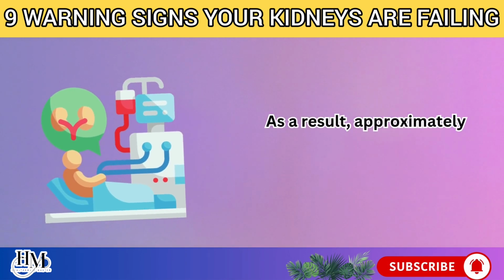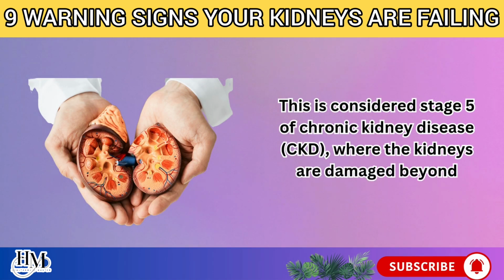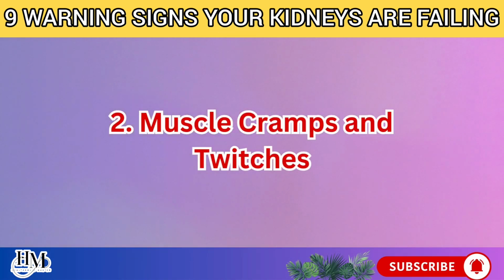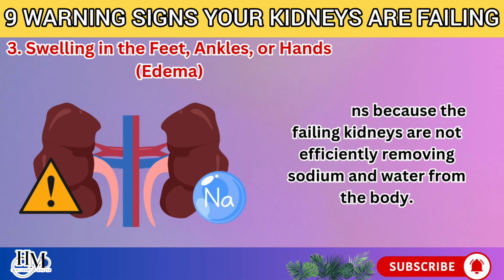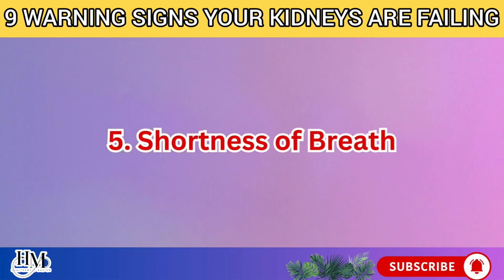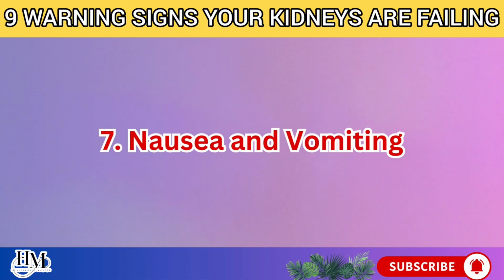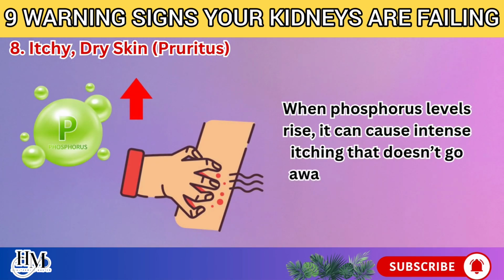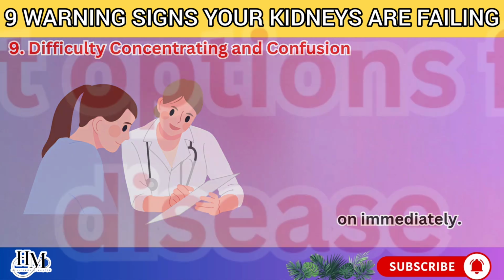9 Silent Warning Signs Your Kidneys Are Failing | Tests to Avoid Dialysis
🆘 Don’t Miss These 9 Hidden Signs Your Kidneys Might Be Failing! 🆘
Your kidneys are vital organs that keep your body balanced and healthy. But what if they start to fail? In this video, we dive deep into the 9 subtle but crucial warning signs that your kidneys might be in trouble. From unusual fatigue to changes in your urine, these signs are often overlooked until it’s too late.

💊 We’ll also cover the essential tests you can take to monitor your kidney health and avoid the need for dialysis. Knowledge is power – stay informed and protect your kidneys! 🩺

🌟 What You’ll Learn in This Video:

9 early warning signs of kidney failure you must know.
Practical tips to detect kidney problems before they worsen.
Key tests to identify kidney issues and avoid dialysis.
Treatment options and lifestyle changes for better kidney health.